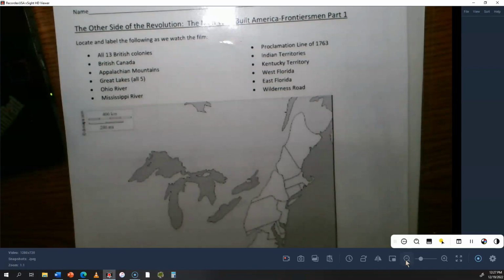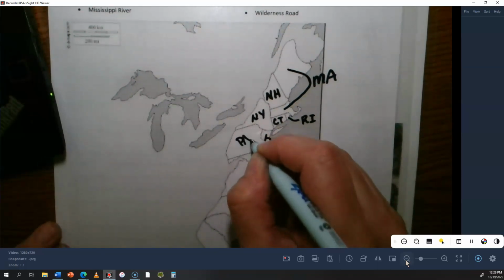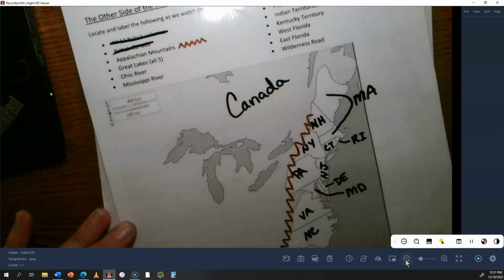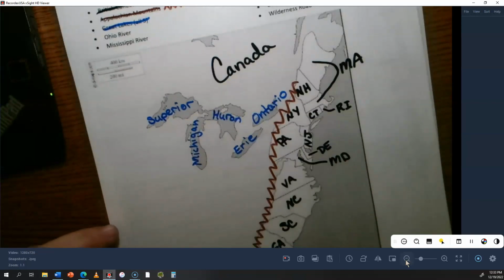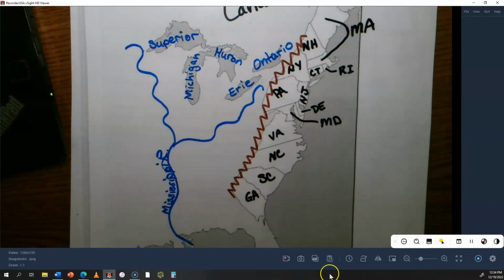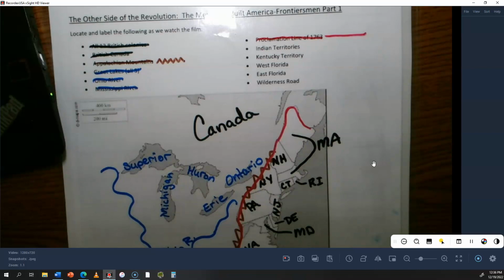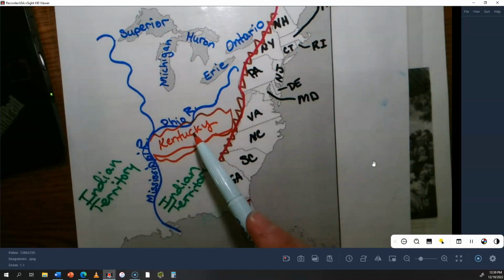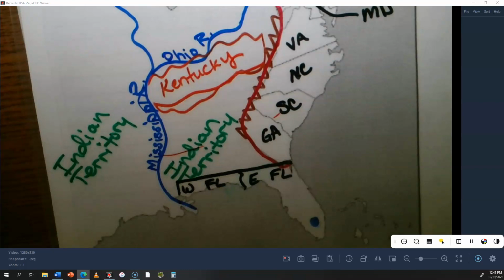Map 1763 Daniel Boone